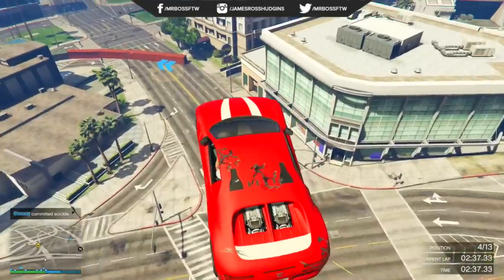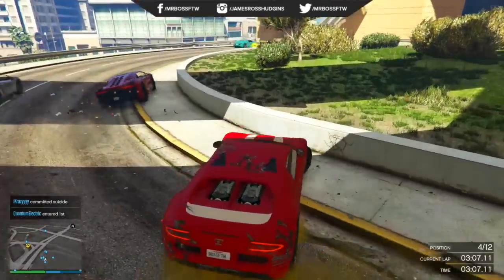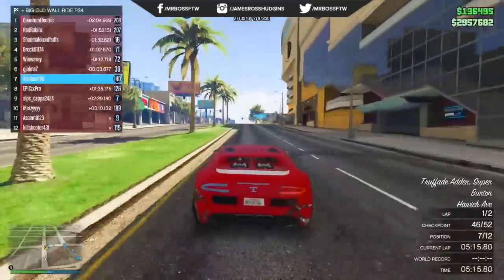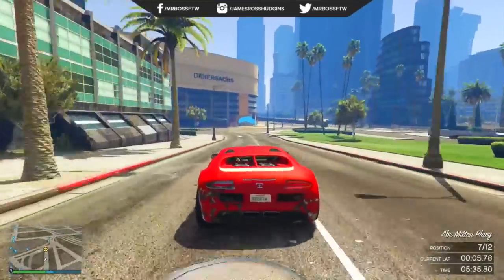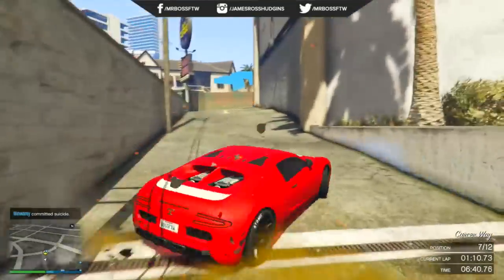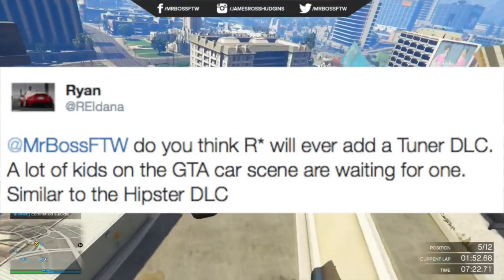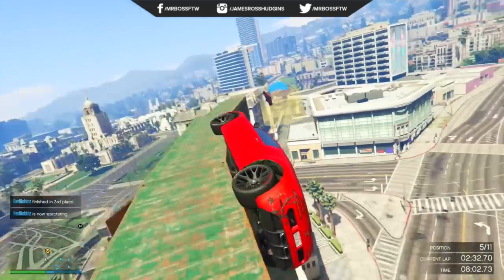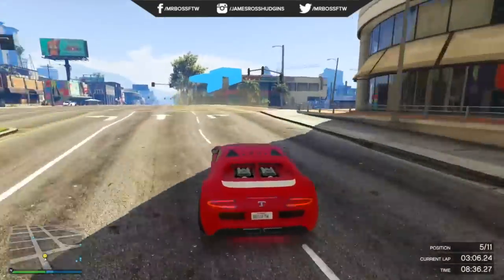GTA 5 Online QnA - Money Glitches, Racer DLC, Future Updates & MORE! (GTA 5 Gameplay)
GTA 5 Online QnA - Money Glitches, Racer DLC, Future Updates & MORE! (GTA 5 Gameplay) - GTA 5 QnA Video Answering Questions From You About GTA Online!

Ross.